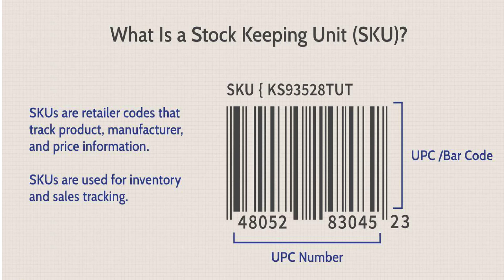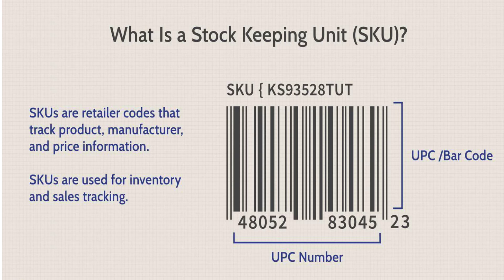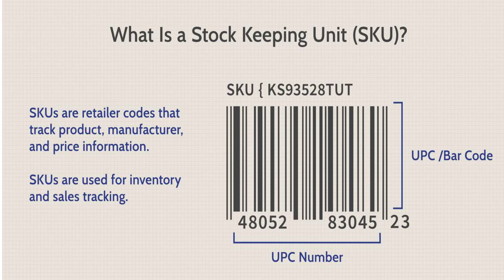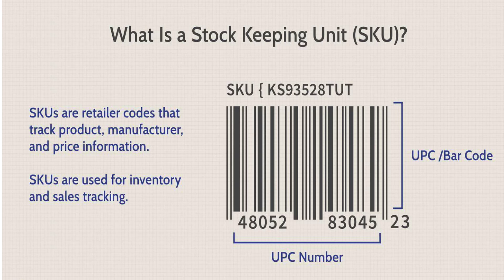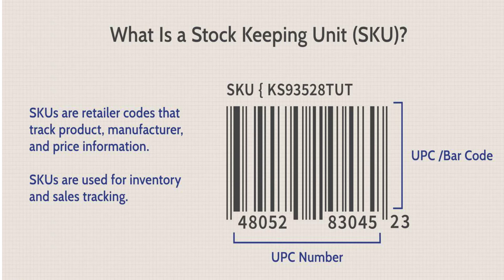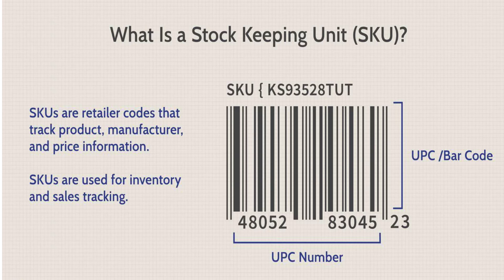SKU It stands for Stock Keeping Unit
KU is an acronym that stands for Stock Keeping Unit.
In practice, it is a unique identification code assigned to a product, used to classify and organize items in a stock according to their characteristics, such as size, color, model and manufacturer.
Each commodity has its own SKU, which is formed by a sequence of letters and numbers that represent its specificities.
This code works as a unique identifier for each product available in your inventory and is created according to the characteristics of each product, such as color, shape and size.

For example, if a store sells shirts, it is necessary to generate a different SKU for each model available, considering the color, size, model or any other aspect that characterizes that piece.

In the case of this example, a SKU that could be created when registering a product such as a white cotton dress shirt would be: MX - CS - ALG - 40 - BRA. Check out what each element of this code says.
• MX: is an indication of “Mark x”. The acronym can also be used to separate a specific collection;
• CS: is a reference to the type of product, in this case, a dress shirt:
• ALG: indicates the manufacturing material, which is cotton;
• 40: informs the size of the shirt;
• BRA: points to the color, which in our example is white.